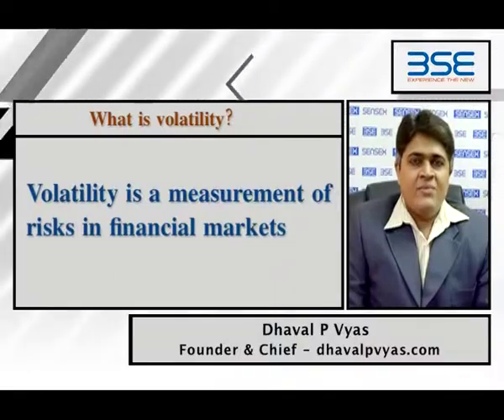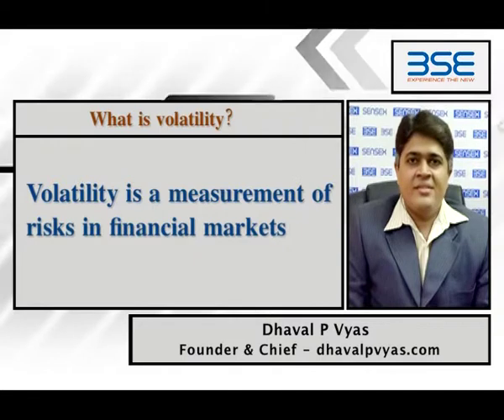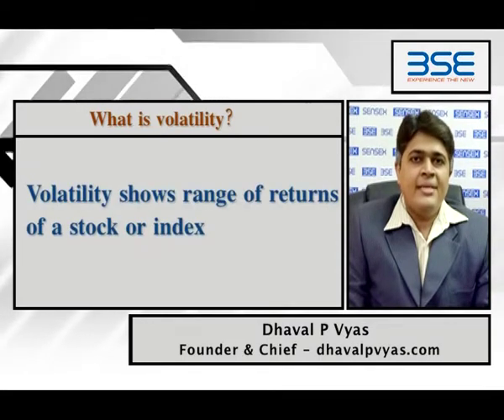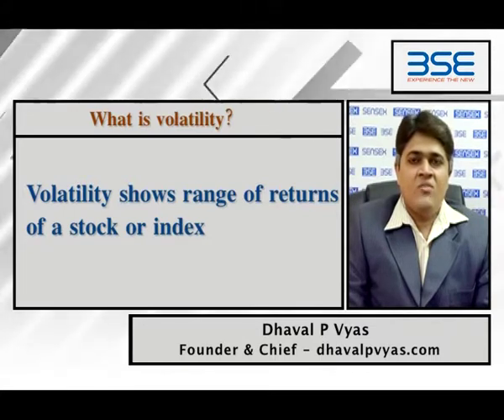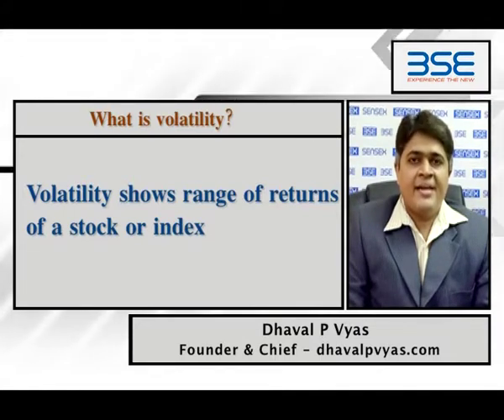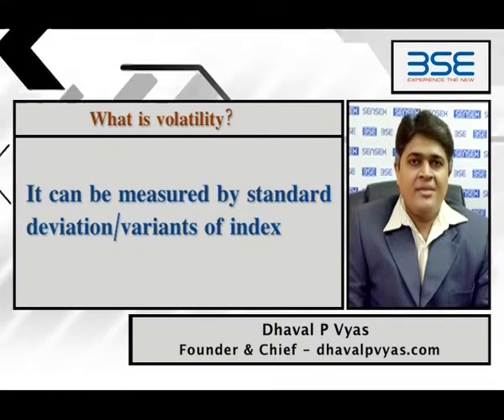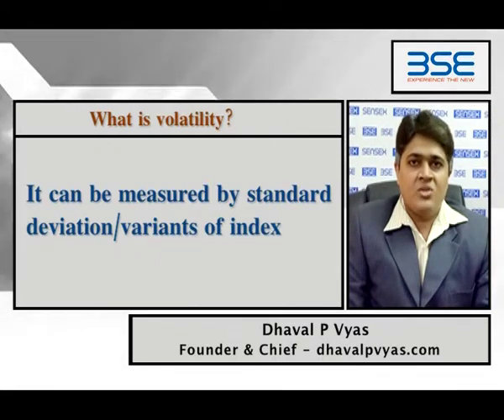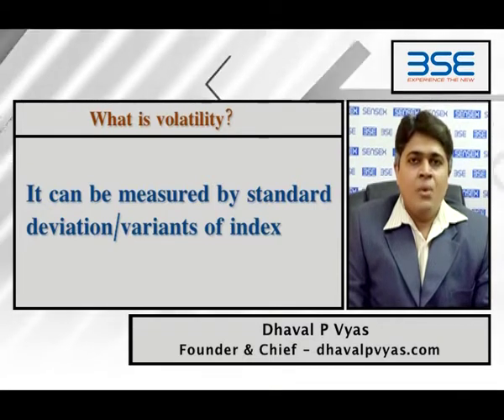Know what is volatility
Dhaval P Vyas, Founder & Chief – dhavalpvyas.com speaks on what is volatility